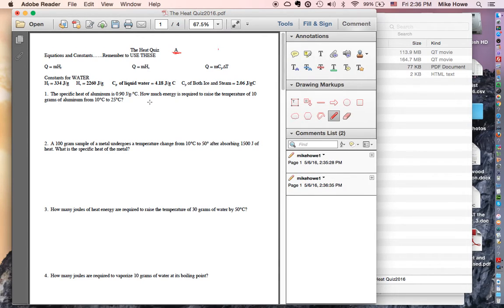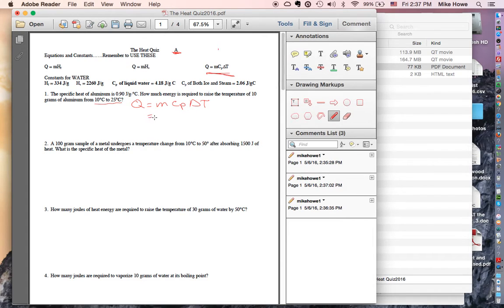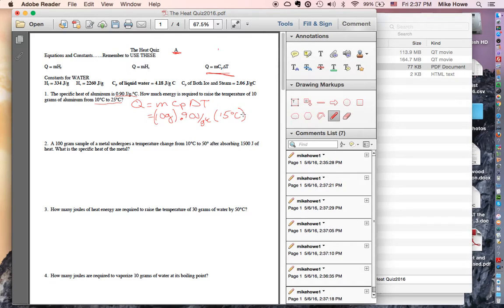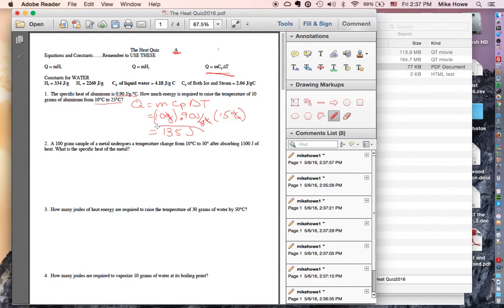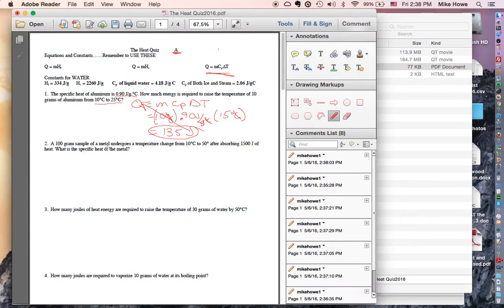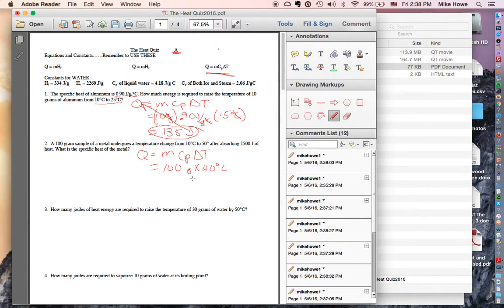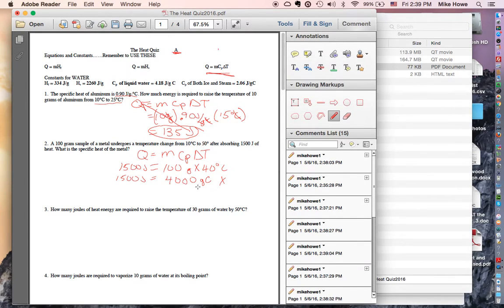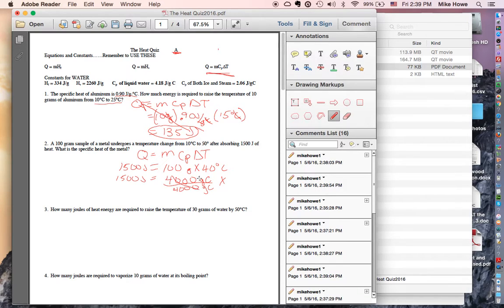Problem 1 and 2